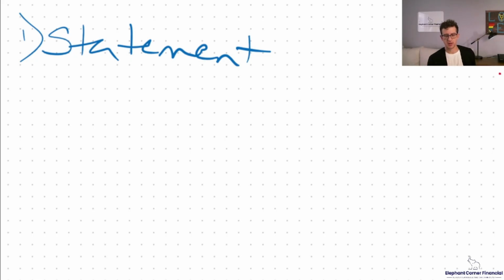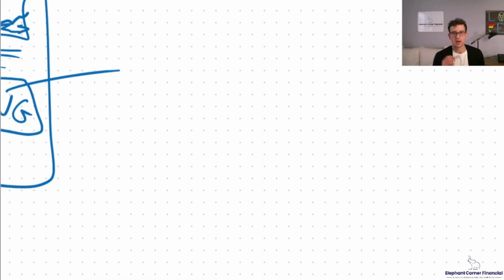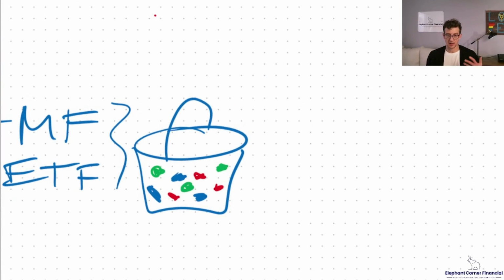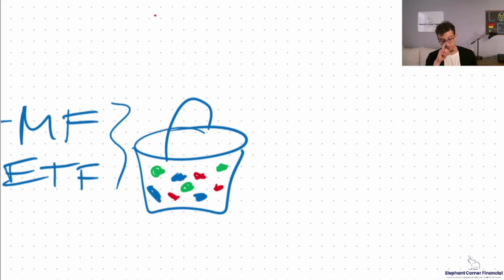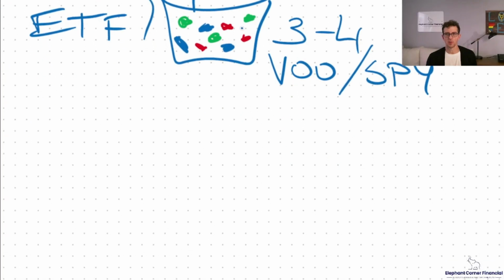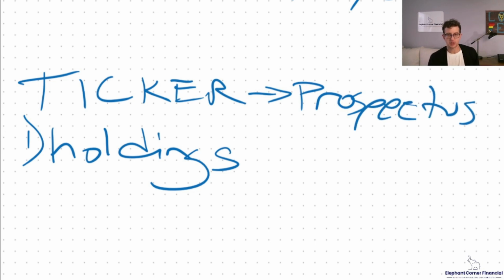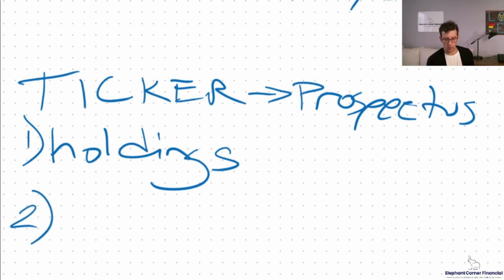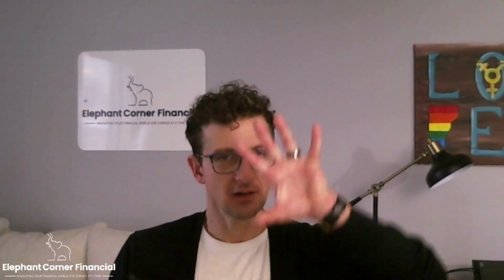How to Quickly Evaluate What's In Your Portfolio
Whether you are a long-term investor or just starting out, understanding what's in your portfolio is always a good idea. What I have found over my course of talking to individuals about their finances is that very few know what they have in their portfolios or why it's there. It's time to change that.

FREE DISCOVERY CALL
Looking for a fee-only fiduciary financial planner? Let's find out if we are a good fit. Schedule your free, no obligations 30-min discovery call

The information discussed in these videos should NOT be taken as financial, tax, legal, or investment advice. The videos are hypothetical and intended for informational, entertainment, and educational purposes only. Please consult the appropriate professional for each topic and need you have. Viewing this video does NOT create an advisor-client relationship with Elephant Corner Financial or any of its employees and representatives. You should not act or rely on any of the information contained herein without seeking professional advice. Materials presented are believed to be from reliable sources, however, we make no representation as to the accuracy or completeness.